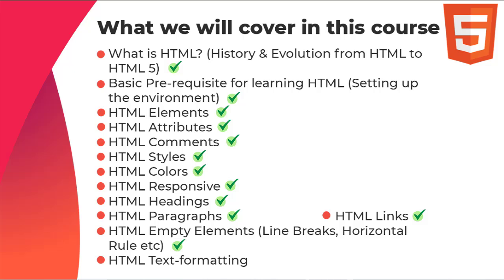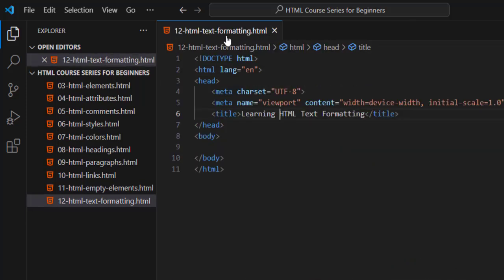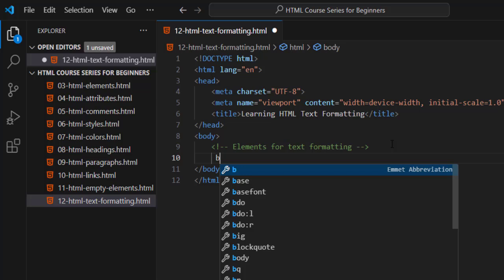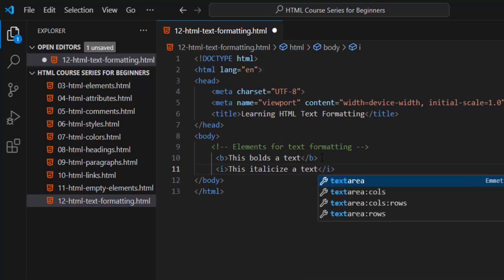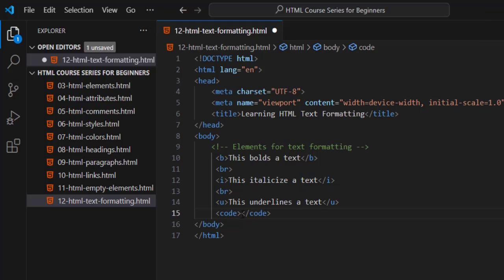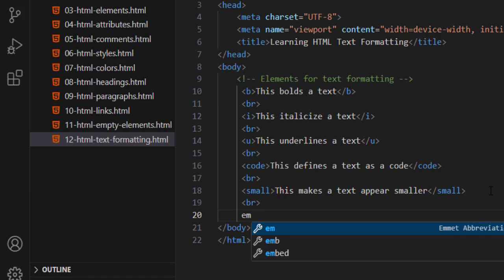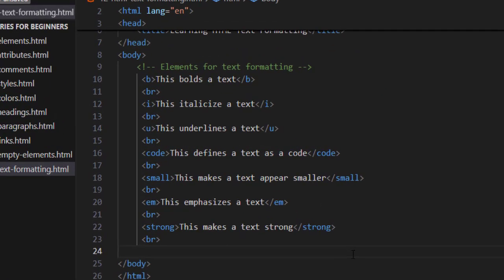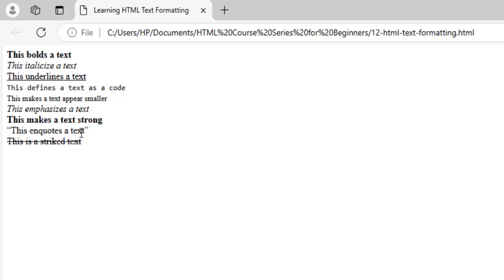HTML Course for Complete Beginners 2025 (Part 12): HTML Text Formatting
6. HTML Course for Complete Beginners 2024 (Part 6): Learning HTML & CSS in just 10 Minutes!

Additional Information:
This HTML CSS full course is a series of HTML CSS tutorials, teaching the major skills that we need to create complex websites. Each HTML CSS tutorial builds on a project and provides some HTML CSS exercises to practice what we learned. By the end, we'll learn the basics of web development and we'll be on our way to becoming a web developer and software engineer.